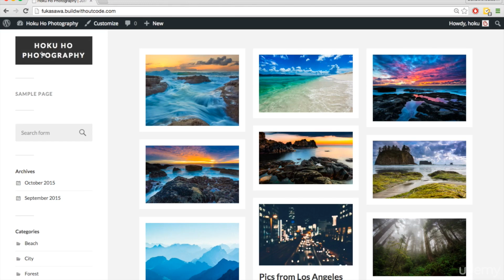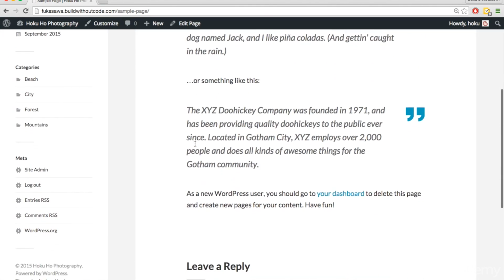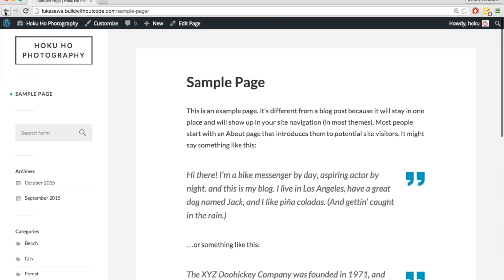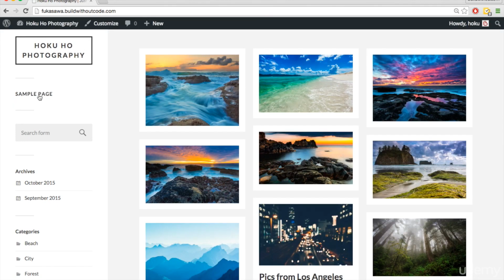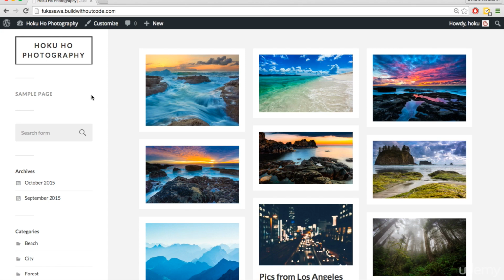Section 3 Customizing the Site, Lecture 17 Adding About Me Page@100OCLOCK